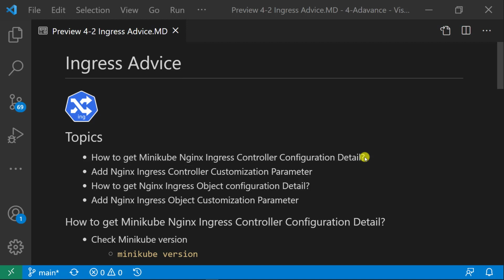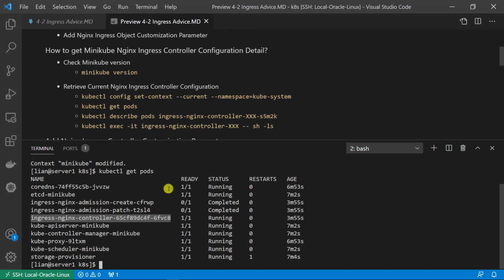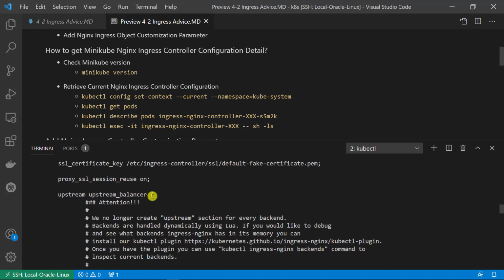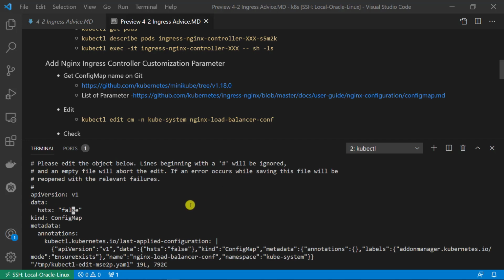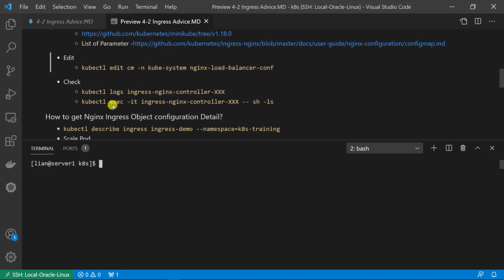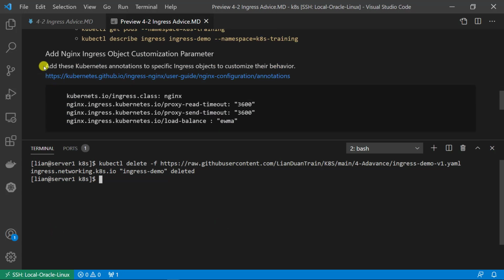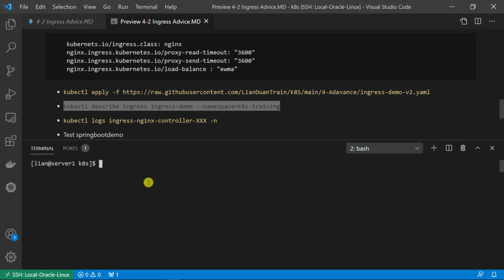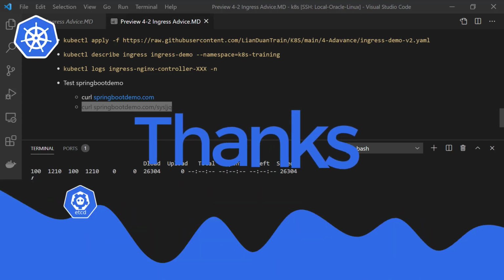Kubernetes Ingress Advice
In today's video, we start a series on the advanced part of Kubernetes and Demo.
In this video, we cover configuration in NGINX Ingress Controller in Minikube

    How to get Minikube Nginx Ingress Controller Configuration Detail?
    Demo add Nginx Ingress Controller Customization Parameter
    How to get Nginx Ingress Object configuration Detail?
    Demo add Nginx Ingress Object Customization Parameter

To follow along, scan down below for the link to the GitHub repo.